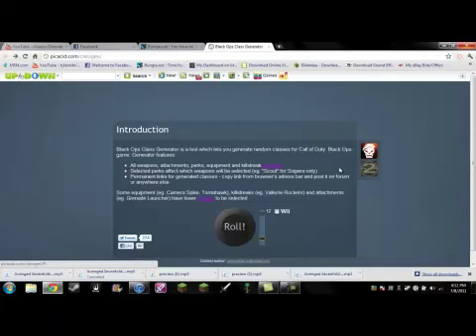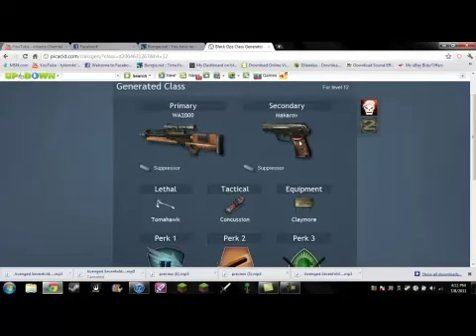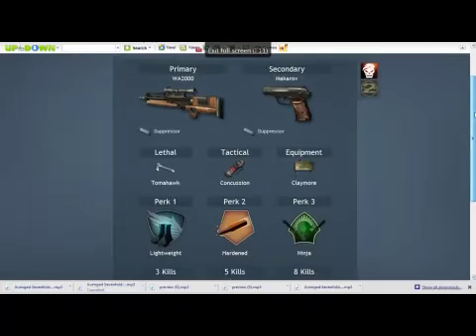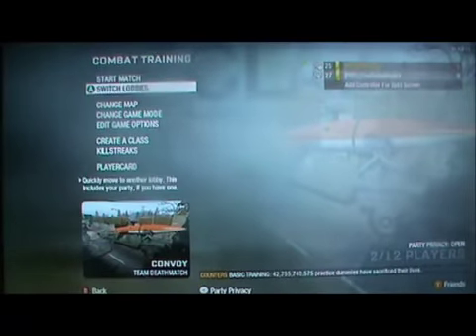Call of Duty: Class Generator Episode 1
In this episode we use the WA2000 with the Makarov